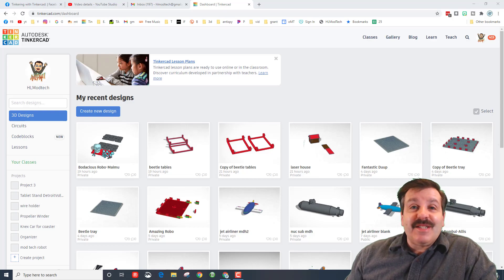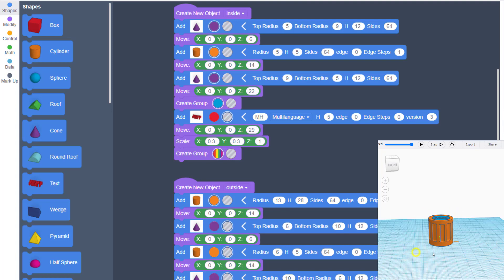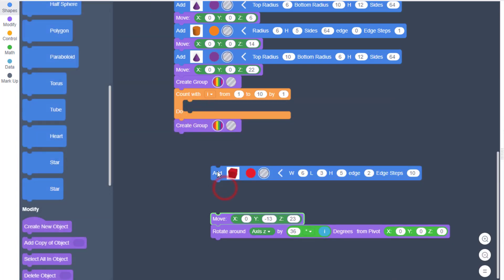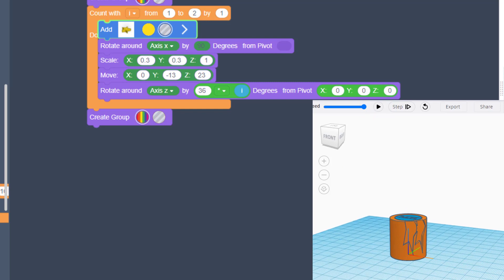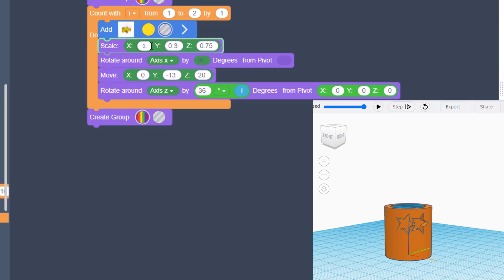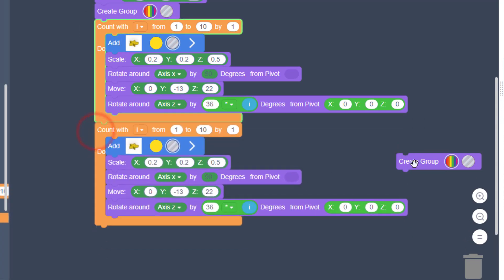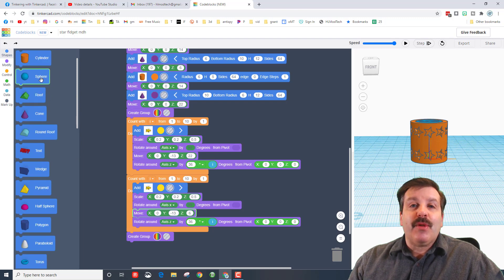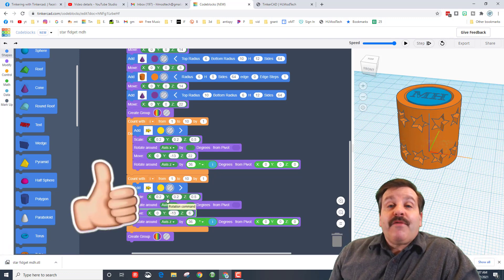Upgrade a Print in Place Fun Fidget with Stars | Tinkercad Codeblocks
Have a glorious day and keep Tinkering! Fidget toy upgrade! Simple steps to add 2 rows of awesome stars to your tinkercad codeblocks fidget toy!

Use the precision of Tinkercad Codeblocks to create a fun fidget that prints in place. Tinkercad codeblocks makes the project super slick and you get to learn a little math as well. The bonus is I always dig parts that print in place.